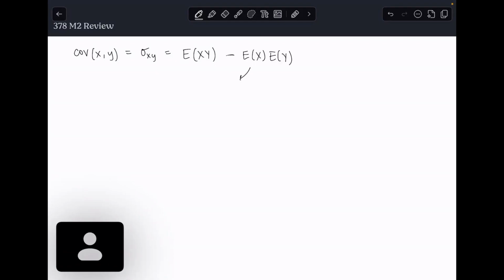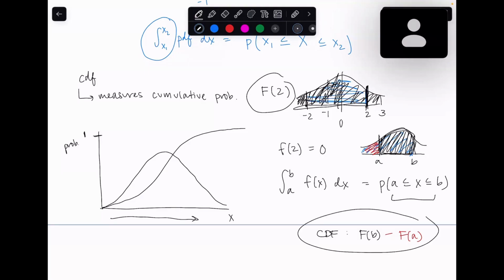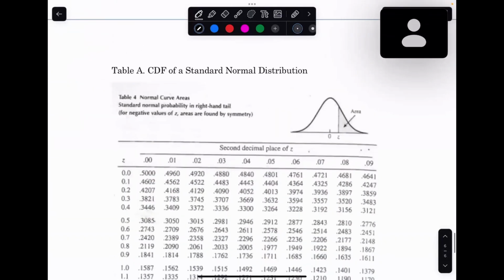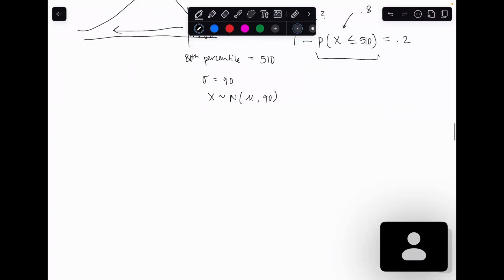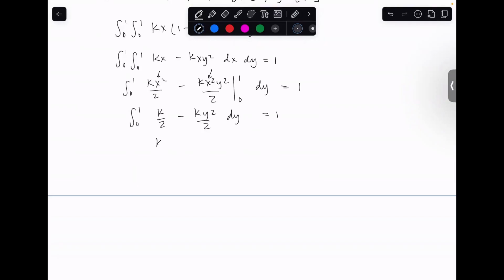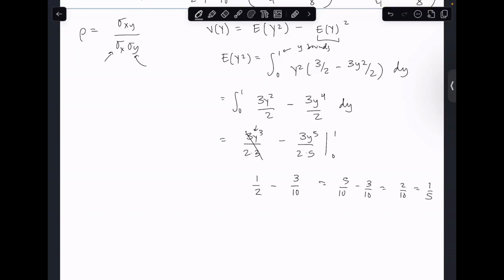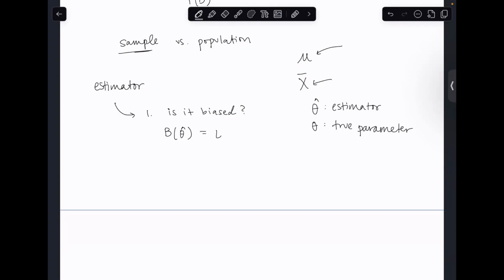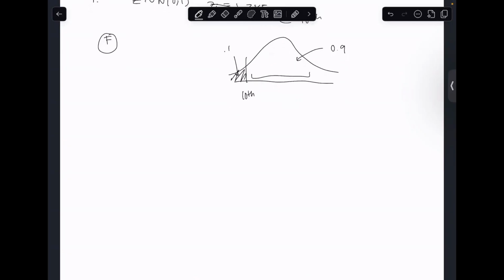Exam 2 Review with Andrew Rushing - Winter 2025